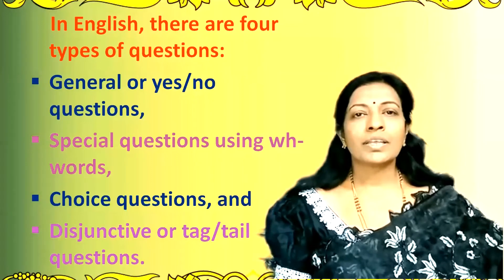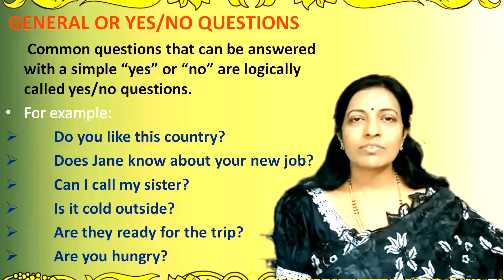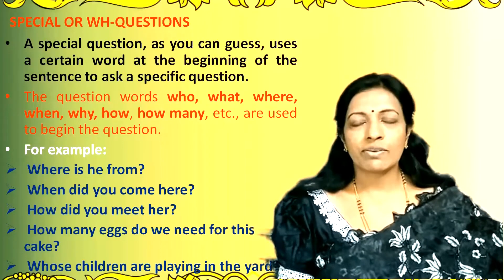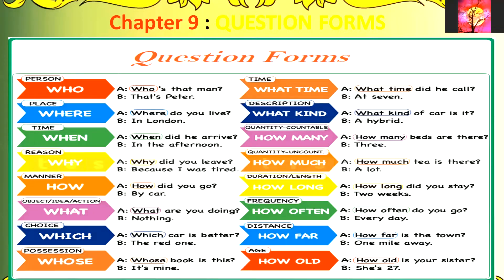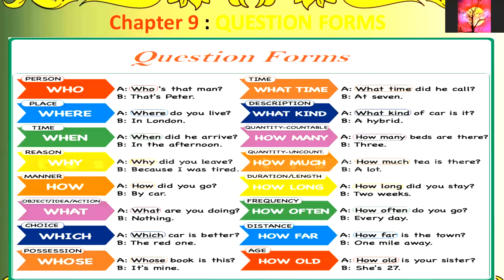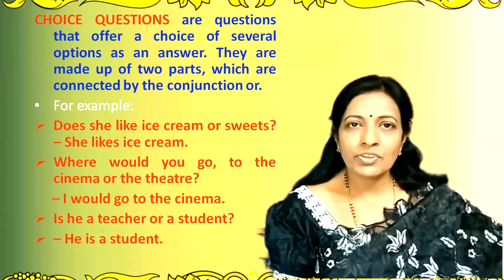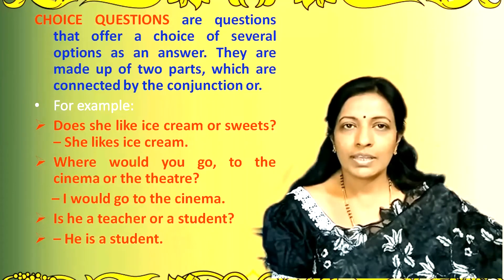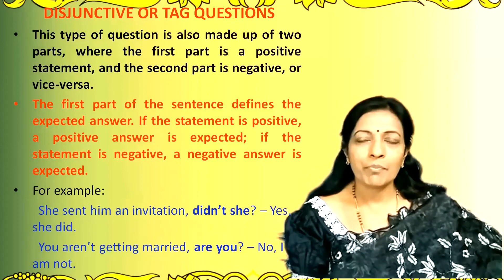QUESTION FORMS - BA/BCom/BSc I Sem Generic English